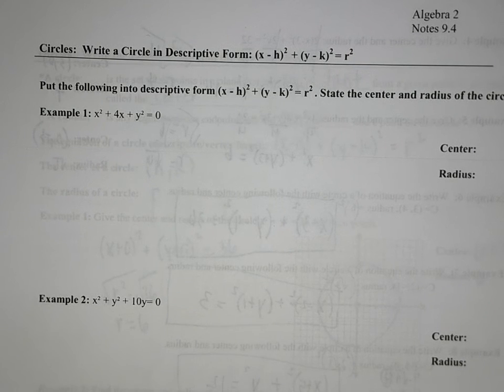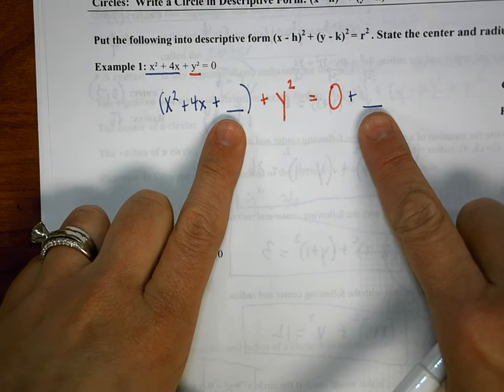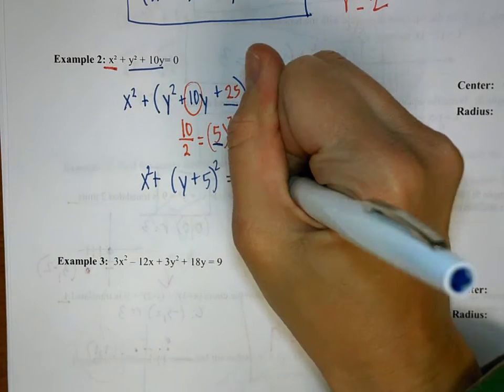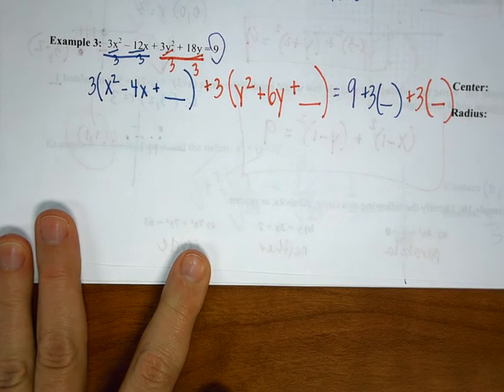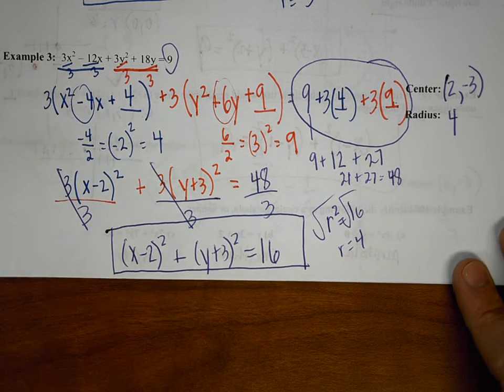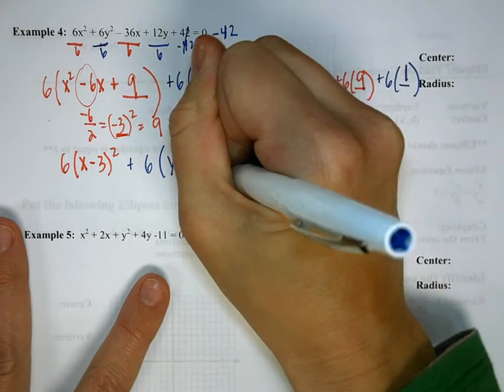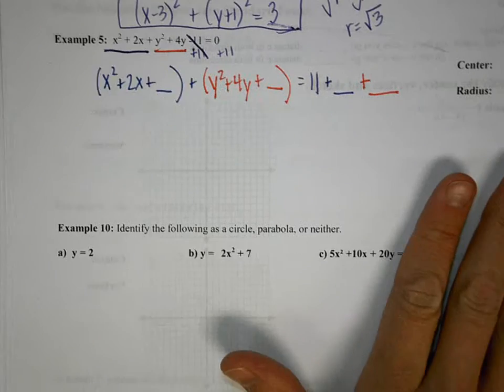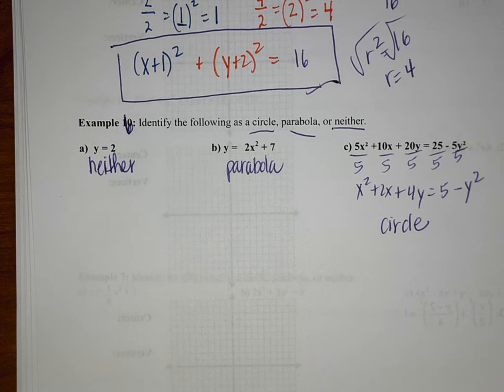Alg. 2 Notes 9.4